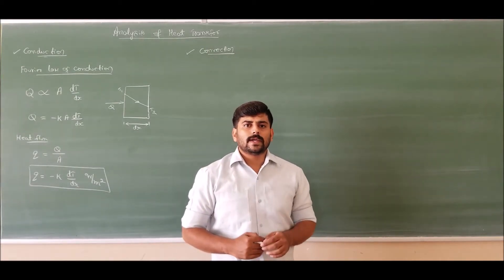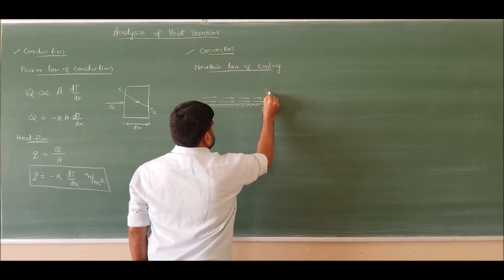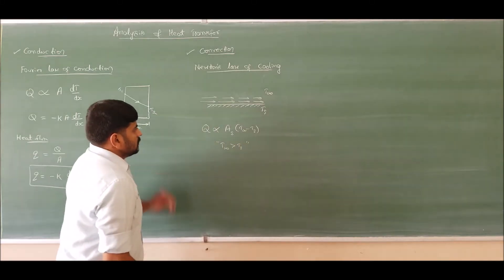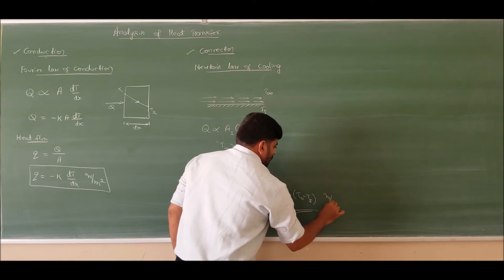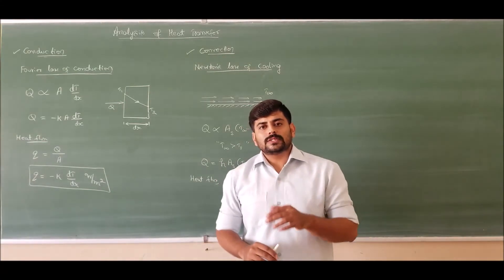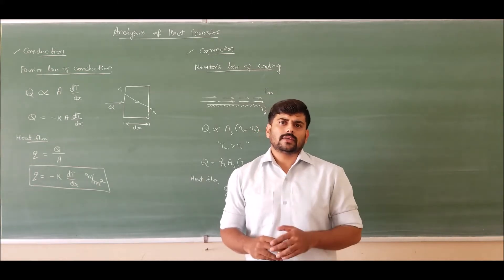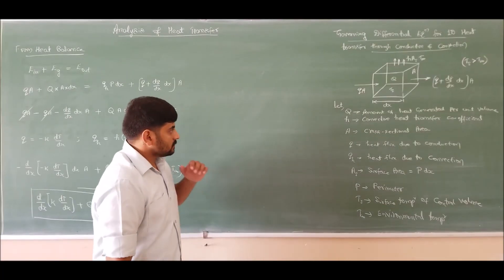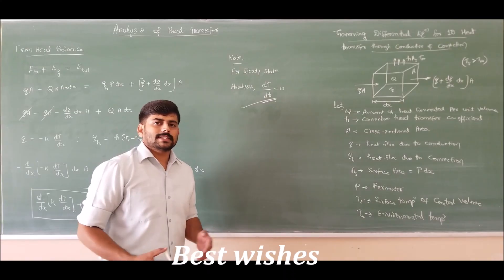Lecture 1 - Introduction to heat transfer analysis - Module 4 - Finite Element Analysis.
In this lecture the governing differential equation for one dimension heat transfer through conduction and convection is derived.